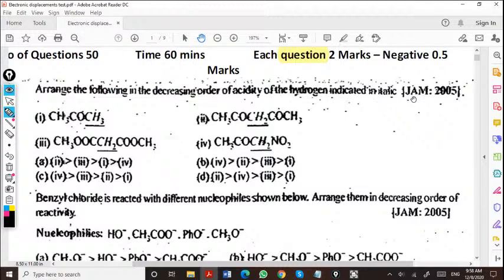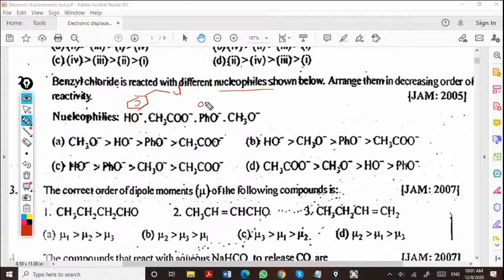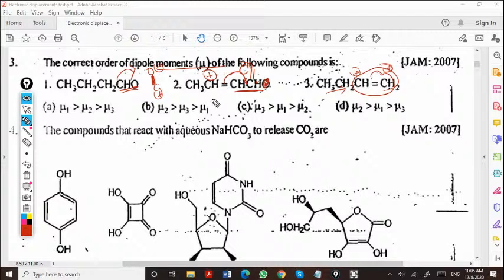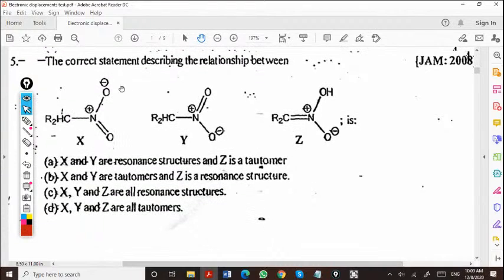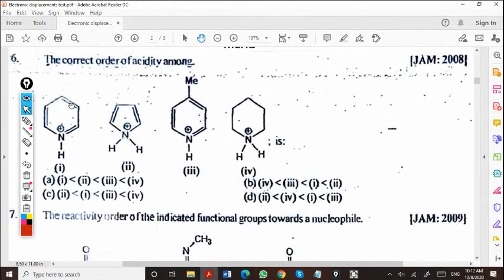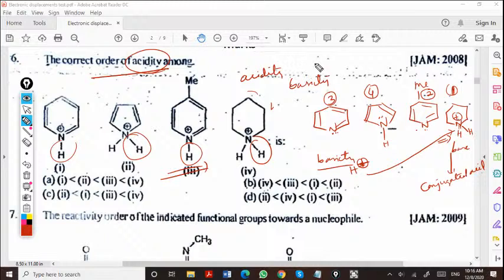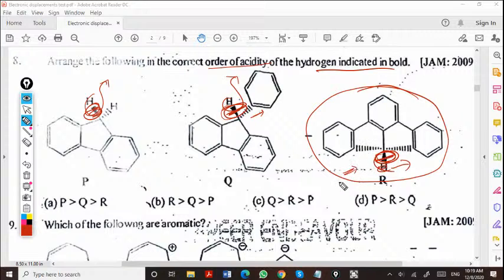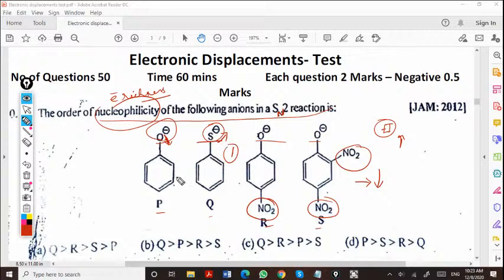IIT JAM Previous questions solutions - Electronic displacements - Part 1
IIT JAM